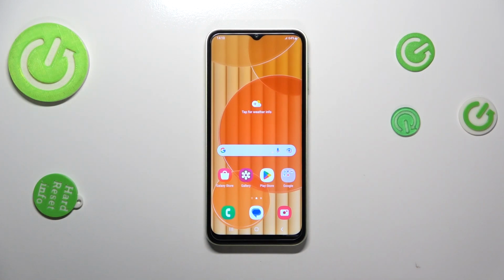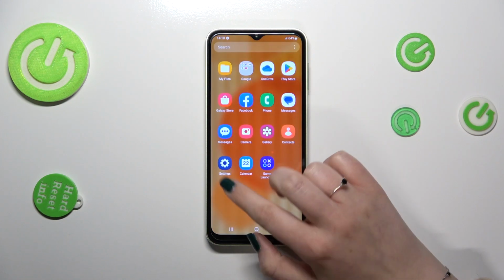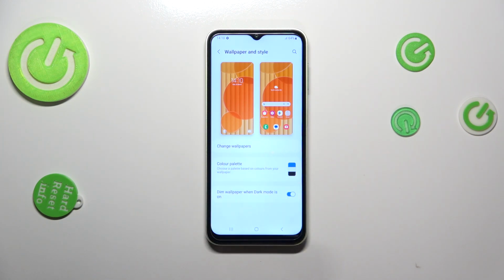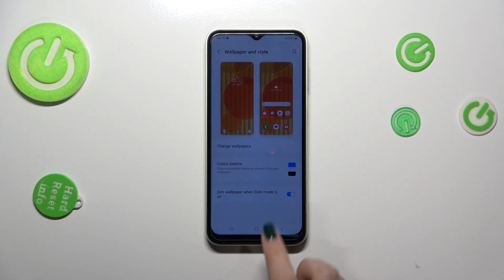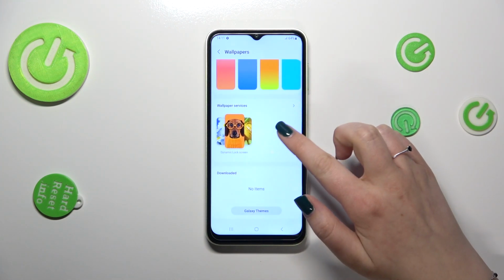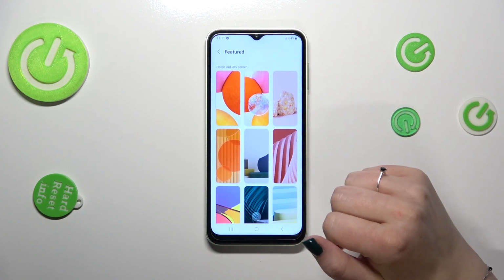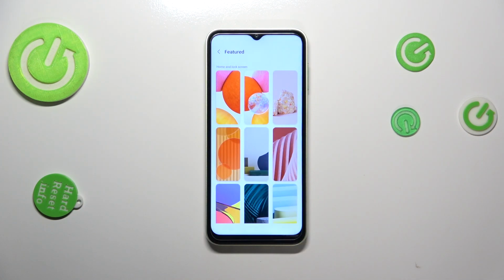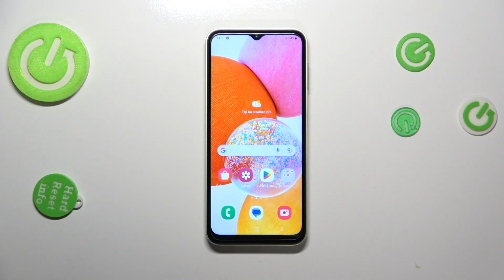How to Change Wallpaper on SAMSUNG Galaxy F14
Find out more info about SAMSUNG Galaxy F14:
If you're looking to personalize your SAMSUNG Galaxy F14, you should start with changing your default wallpaper. Now, we will show you how to find all pre-installed wallpapers and then how to set a new wallpaper on home and lock screens on your Galaxy phone.

How to change wallpaper on SAMSUNG Galaxy F14? How to set a new wallpaper on SAMSUNG Galaxy F14?